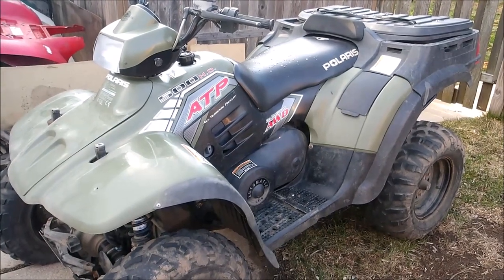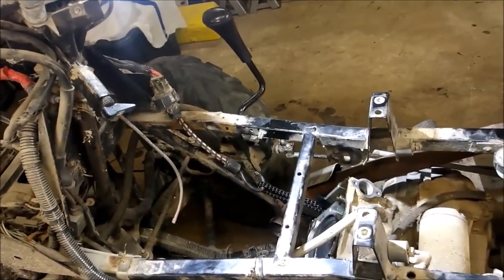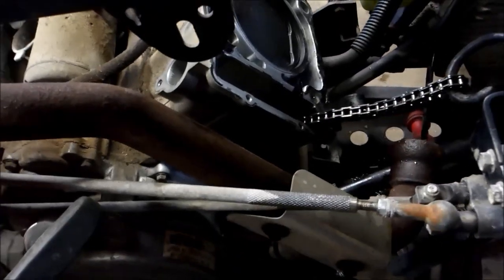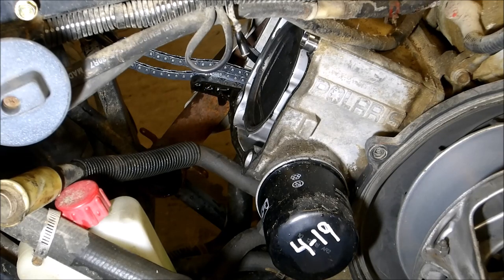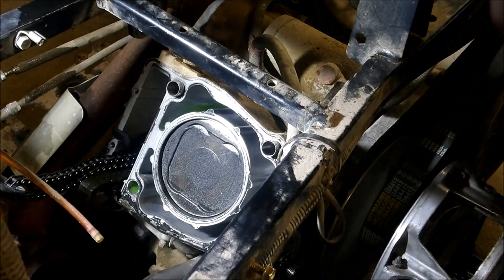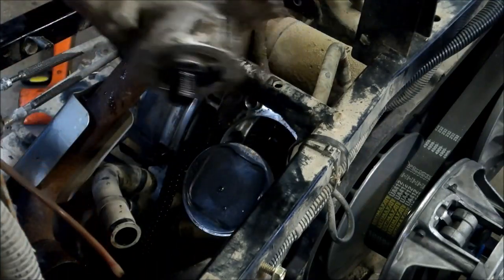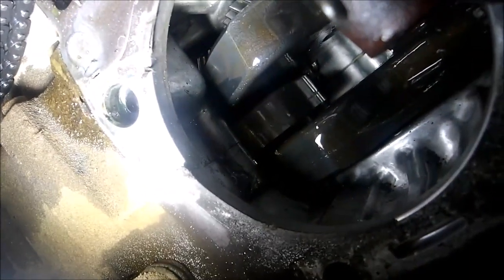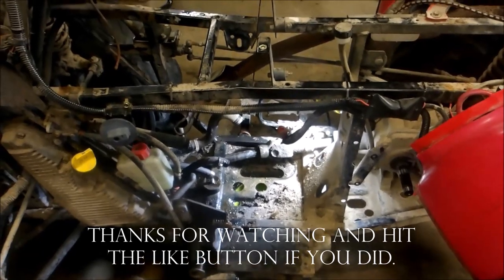Polaris 500 Engine making a Rattling Noise? Find Out Why!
I bought a Polaris 500 Sportsman from a guy who said it made a rattling noise. I tore the engine down to find out why.